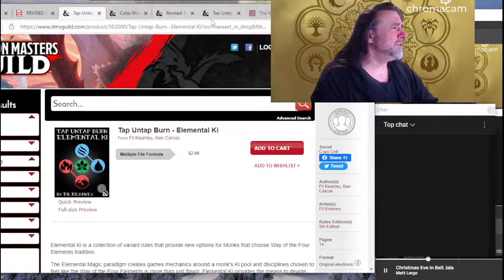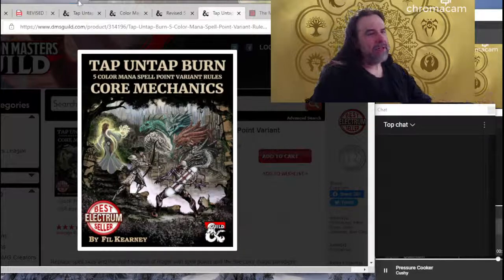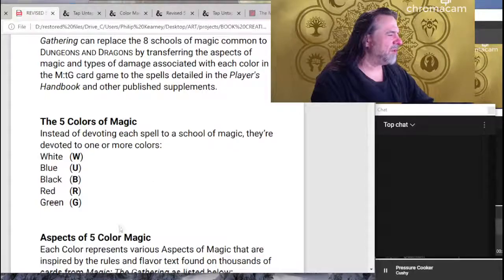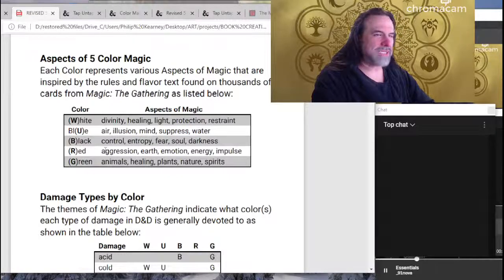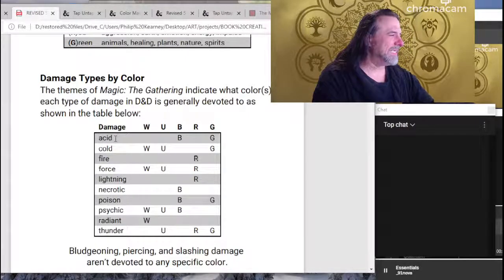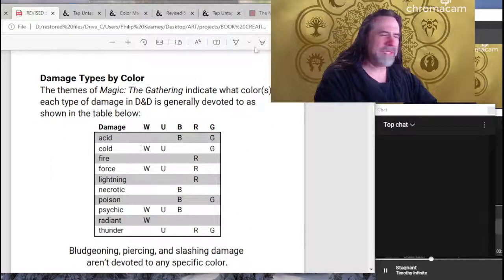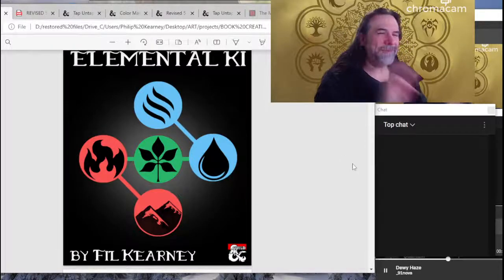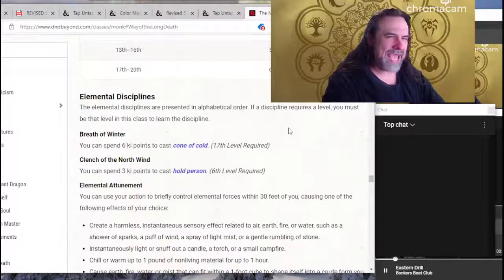Elemental Ki Walk Through 2 - Magic Paradigms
Discussing the content of the new Monk Supplement, focusing on the Way of the Four Elements.
Elemental Ki implements two magic paradigms:
Elemental Magic
Color Magic
This is a quick description of both paradigms and how they are different from the 8 Schools magic paradigm.